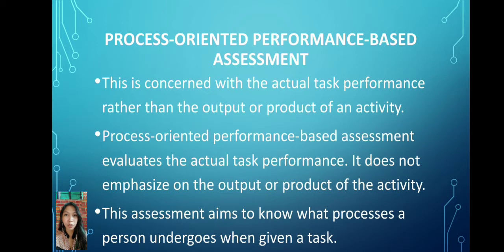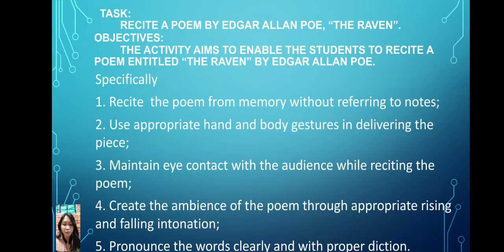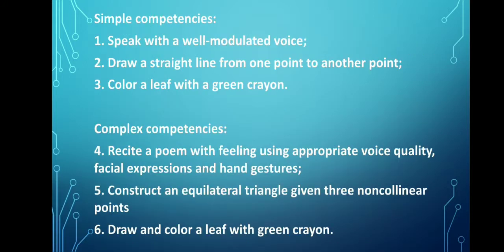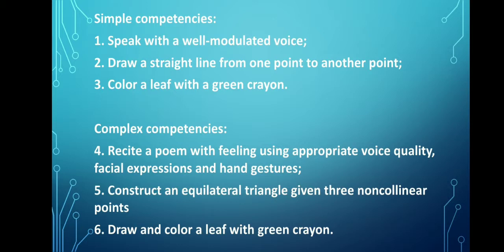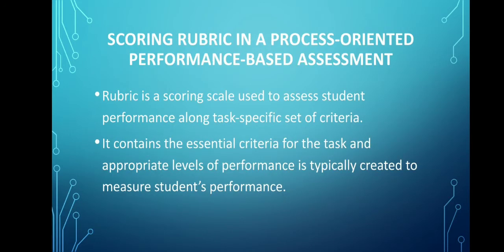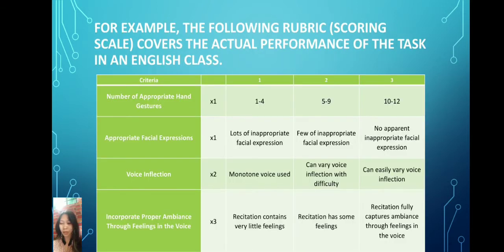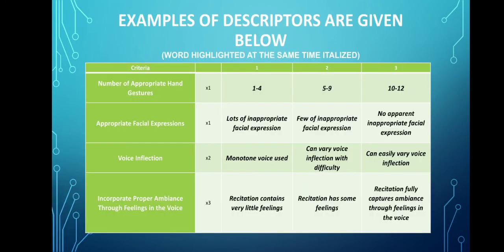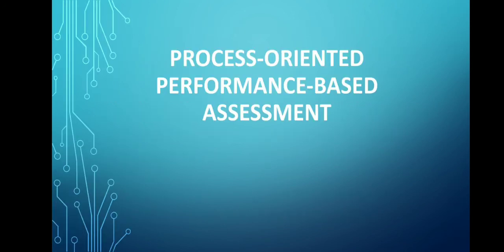Process-Oriented Performance-Based Assessment